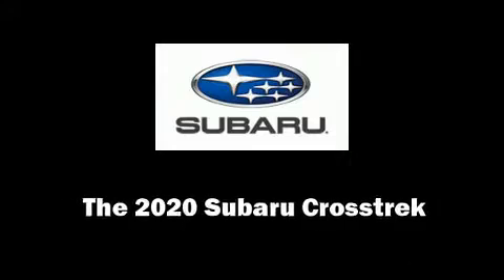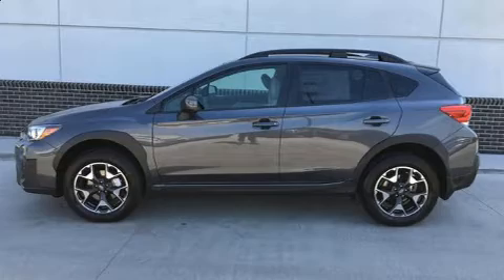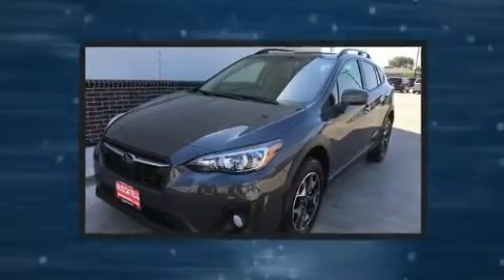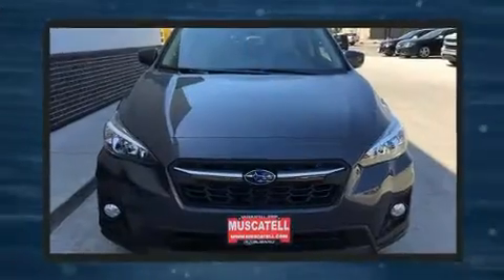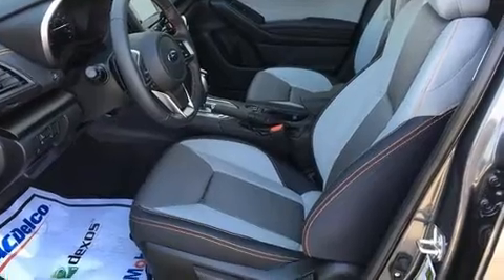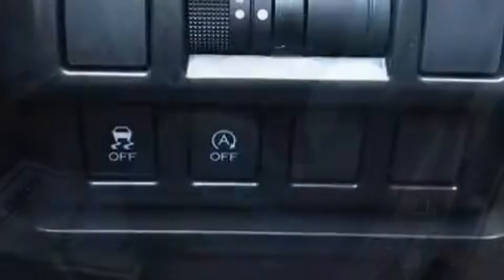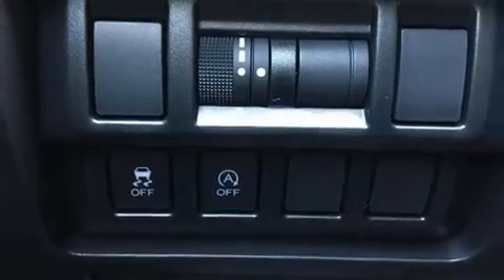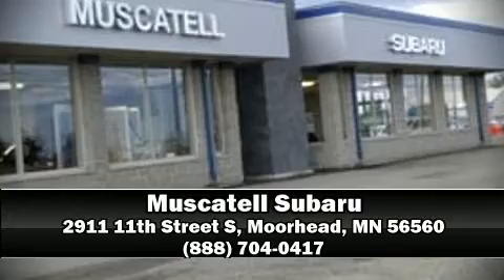2020 Subaru Crosstrek Premium in Moorhead, MN 56560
Muscatell Subaru
2911 11th Street S

Discerning drivers will appreciate the 2020 Subaru XV Crosstrek. Under the hood you'll find a 4 cylinder engine with more than 150 horsepower, and for added security, dynamic Stability Control supplements the drivetrain. Top features include heated front seats, adjustable headrests in all seating positions, a built-in garage door transmitter, an automatic dimming rear-view mirror, an outside temperature display, front fog lights, lane departure warning, and remote keyless entry. Premium sound drives 6 speakers, providing you and your passengers a sensational audio experience. Subaru also prioritized safety and security with features such as: dual front impact airbags, head curtain airbags, traction control, brake assist, a security system, and 4 wheel disc brakes with ABS. Adaptive cruise control maintains a pre set distance behind the car ahead of you, simplifying highway driving and enhancing safety. You will have a pleasant shopping experience that is fun, informative, and never high pressured. Stop by our dealership or give us a call for more information.